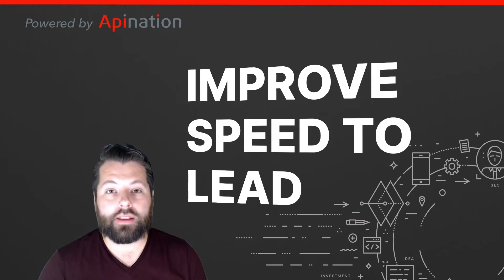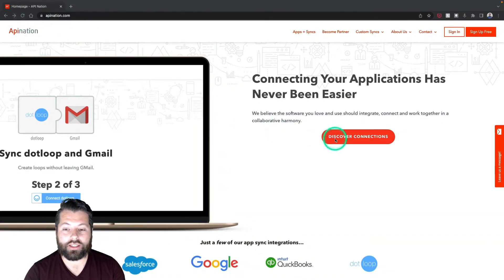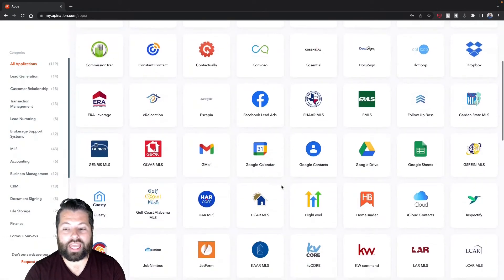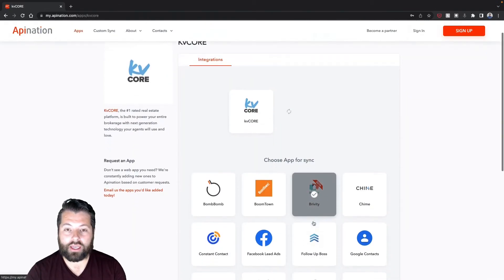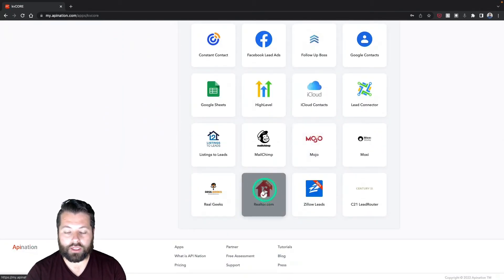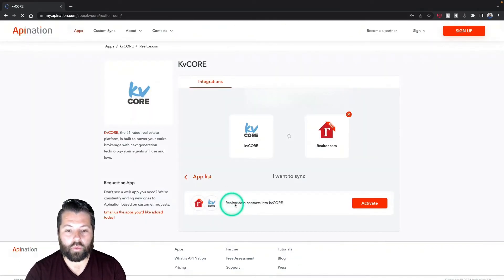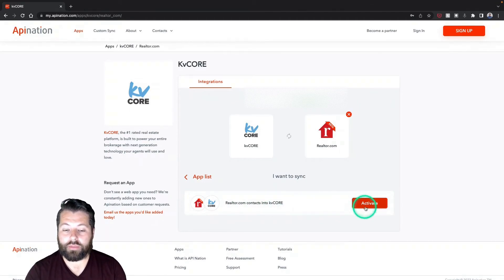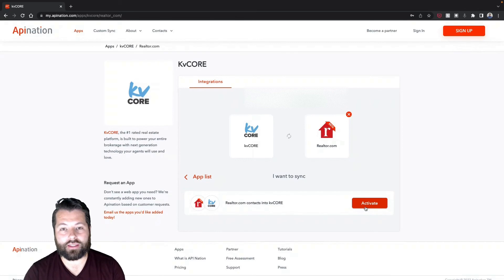How To Sync Realtor.com Leads to kvCORE — Leads Are Added Automatically to your CRM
Automate the sync of your valuable leads from Realtor.com into kCORE. It's super easy to set up and get started, just go to:

70% of interested prospects end up going with the agent or service that responds to their request first.

Realtor.com is a great way to attract leads, but unless you have time to sit there and monitor, check, refresh you email all day everyday, you're going to be paying for leads that you don't respond to in time, and don't end up converting.

Let's automate those leads into kvCORE! As soon as they hit submit, they will instantly be sent to your CRM, you can even build out a powerful campaign and place the lead on them as soon as they arrive

You can see all the time saving automations we have